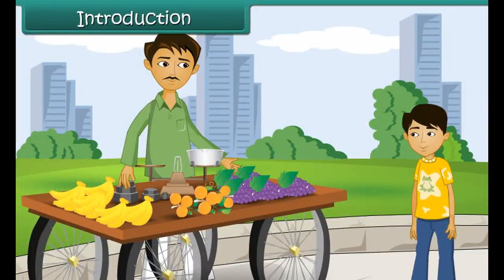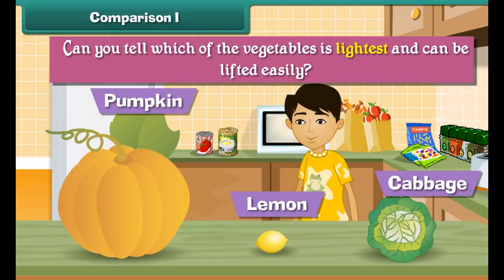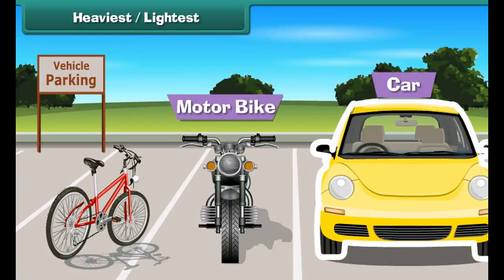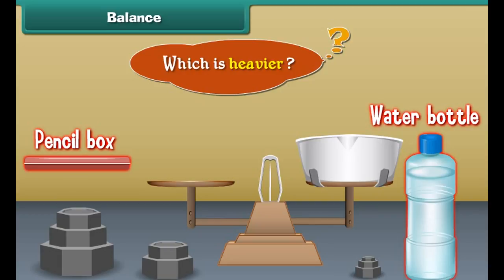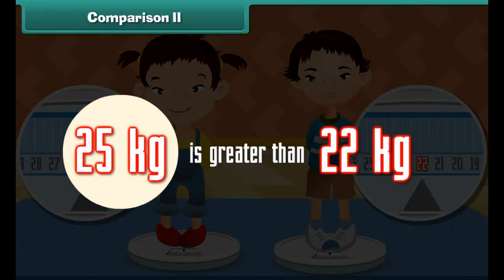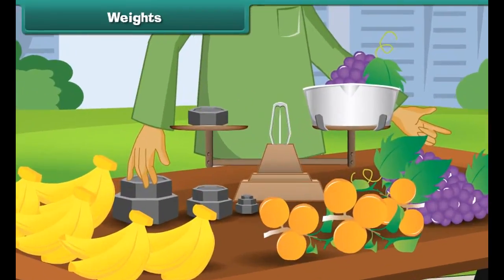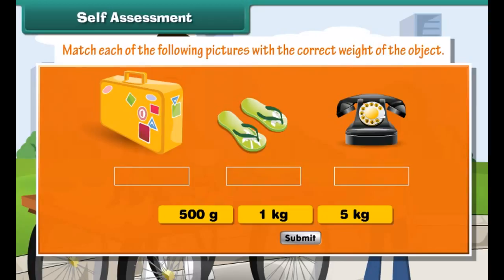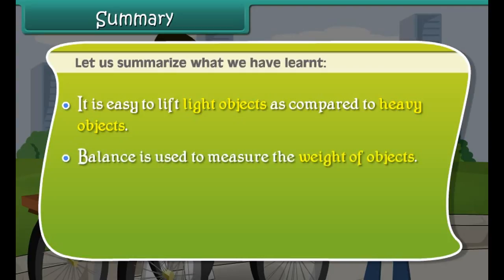Class 3 Mathematics - Measurement of Mass | Weight | CBSE Board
Grade 3
Subject: MATHS
Lesson : Who is heavier

Topic: Measurement of mass

The measurement is defined as  the  characteristic of  an object or event of any number or  things , which can be compared with other objects or events. This process  is actually a comparison, here we compared with different objects by the same dimensions or character. The units introduced are Kilogram and grams. Conversion of weight is also introduced to kids in the video.